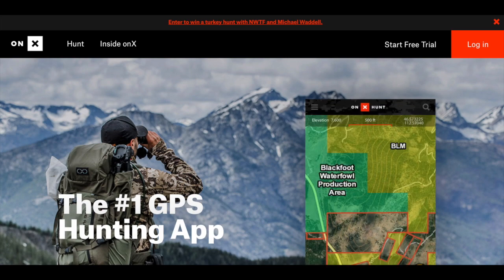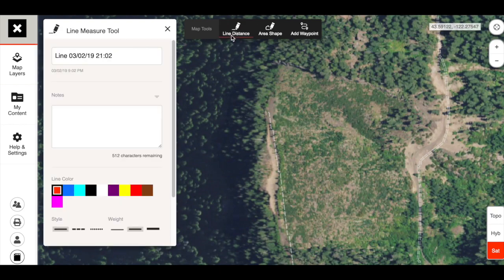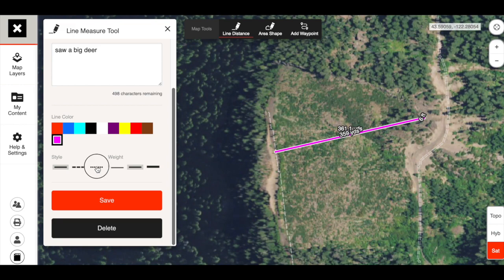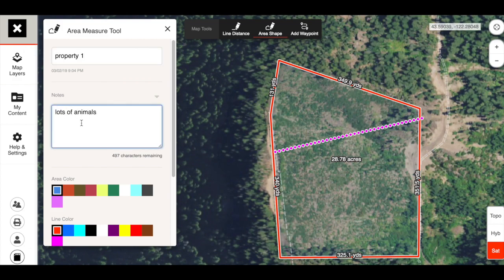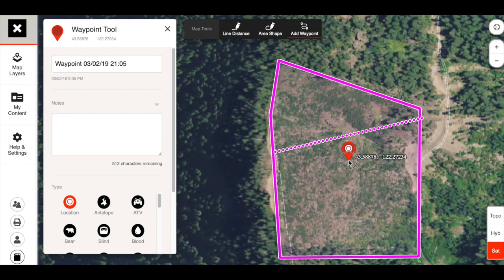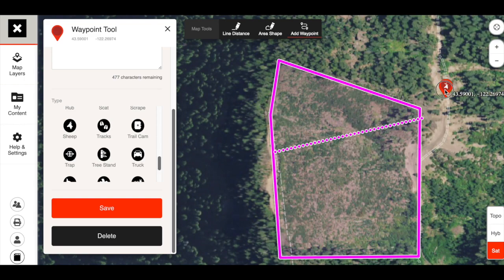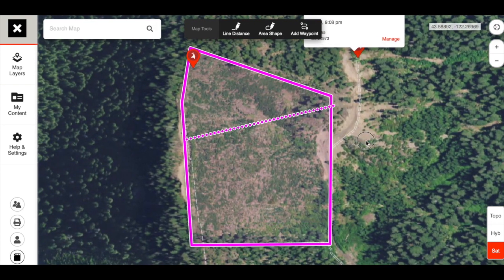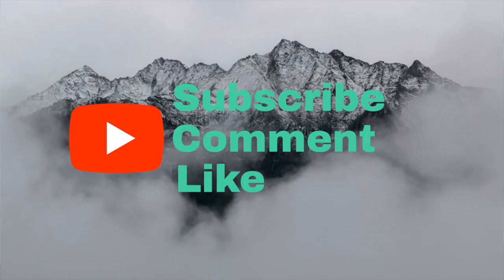onX: How to Use Map Tools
Here is a link to onX on Amazon

Want to know how to actually use the tools that are available in onX maps? Well, I am here to help! In this video we discuss how to draw lines, set area shapes and set waypoints in onX maps.

It is not as difficult as it may seem. Once you understand these three tools it will make your time in the hunting field much easier!